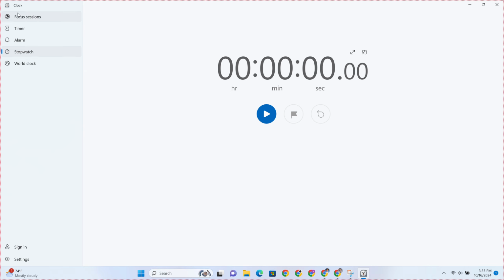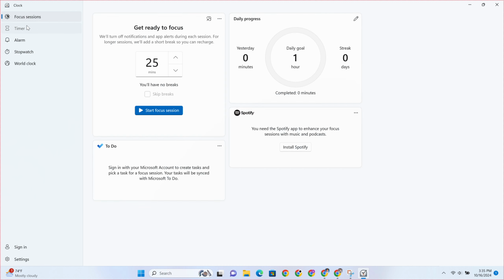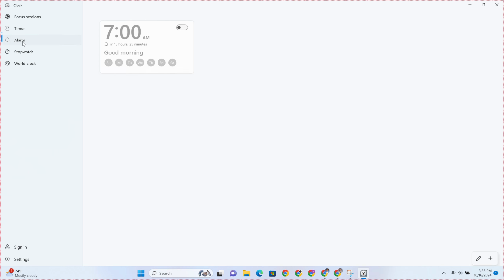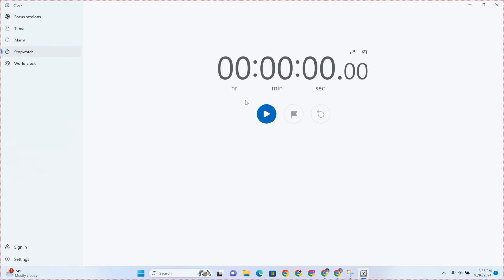How To Use Stopwatch on PC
In this video I'd show you How To Use Stopwatch on PC, Ensure you subscribe & turn on the bell notifications to this channel for lots of more educational guides and contents like this.

⛓️ This Links Will Help You :

1. Sign up For a Chance to Win $100 on your first Deposit

2. Earn Your first $5 Now

3. Deposit + Sign up to get Amazing Job Gig Offers

4. Best Virtual Dollar Card for Online Payments & Subscriptions

5. Click & Sign up to this if you have $3

6. I use this S£cret Tool to grow my other Faceless Channels

7. Learn Forex Trading From the Scratch

8. The Complete Amazon KDP Beginners Program

9. Google Ads Mastery Program

10. The Ultimate WhatsApp Sales Blueprint

11. Earn up to 55% on Each Trade

12. Earn up to $500 I'm Credits

13. Invest in Stocks & Shares

14. I use this App to Save my MONEY For the Future :

15. I use this SEO Tool only for my Video Optimizations & Keywords Research :